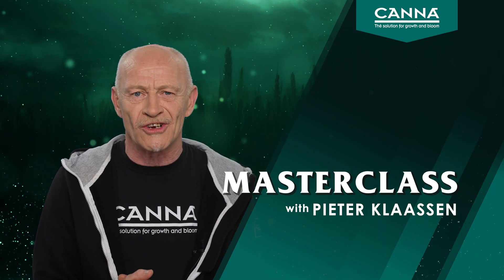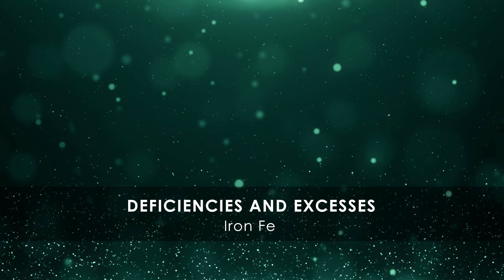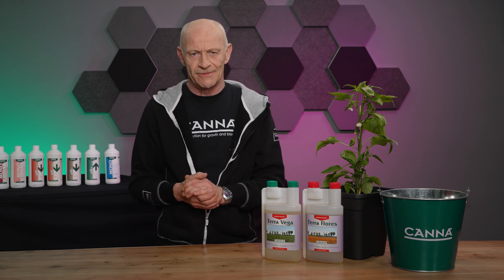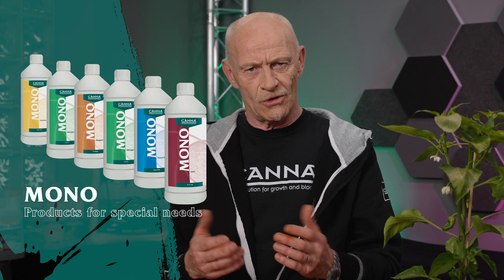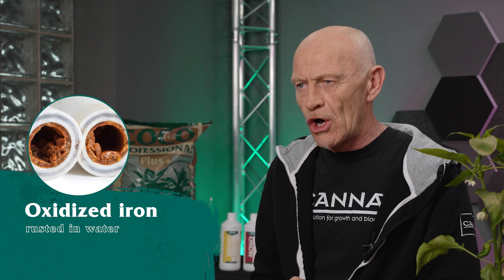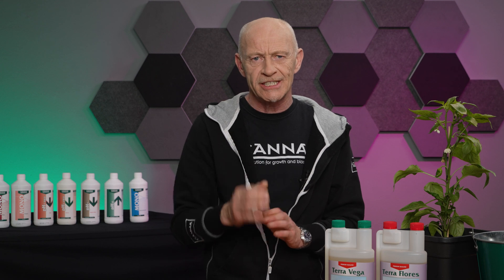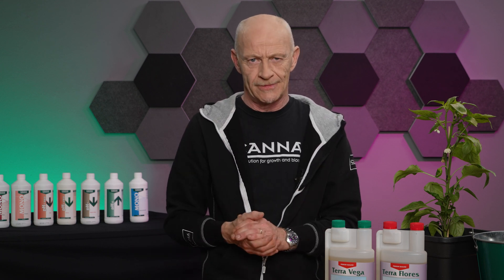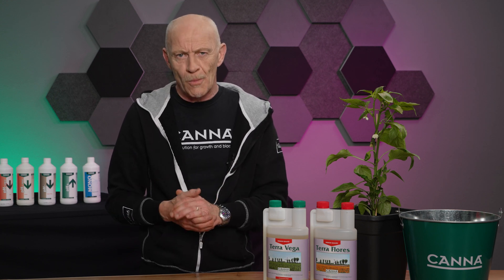CANNA Masterclass – Deficiencies and Excesses: Iron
Pieter helps you to understand better how to see if your plant has a problem due to Iron.